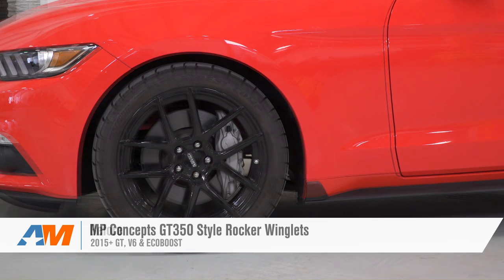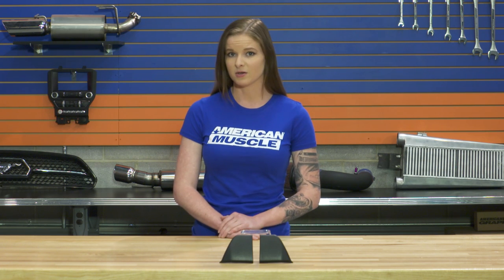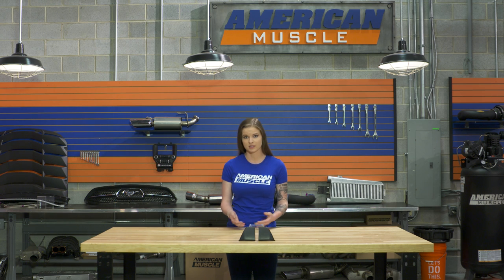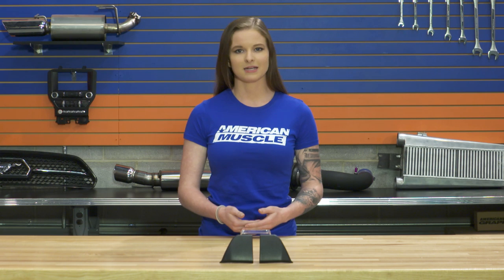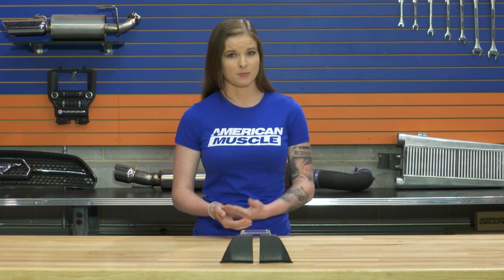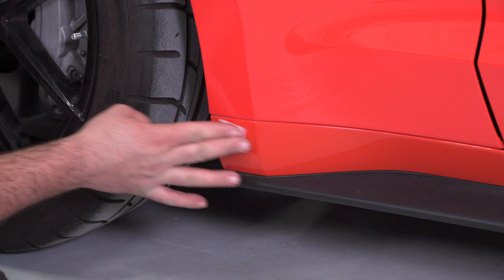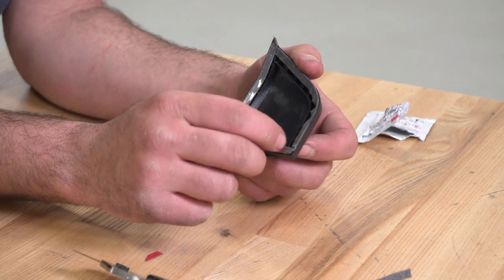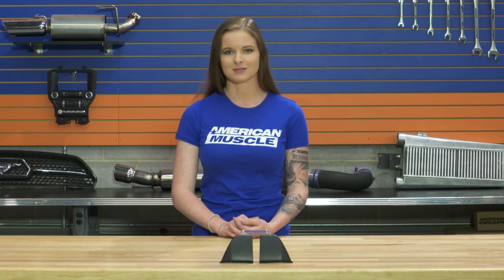2015-2017 Mustang GT, EcoBoost, V6 MP Concepts GT350 Style Rocker Winglets Review & Install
These MP Concepts GT350 Style Rocker Winglets will give your Mustang a race inspired appearance of a track car! These easy to install winglets are made from ABS material which is light weight and extremely durable.

Shelby GT350 Styling. These MP Concepts GT350 Style Rocker Winglets are a subtle way to give your 2015 to 2017 Mustang the aggressive style of the Shelby GT350 race car. This kit is designed to match perfectly with the factory side skirts in your ride. Designed to add a sporty dose of racing inspired style, these rocker winglets sit behind the front wheels on the forward portion of the rocker panel.

Durable Construction. Acrylonitrile butadiene styrene (ABS) material is utilized in the construction of the MP Concepts GT350 Style Rocker Winglets. ABS plastic is not only tough, durable, and impact resistant, but it also blends well with the plastic accents of your muscle car. These rocker winglets have a textured black finish to complete the clean OEM look.

No Fuss Installation. The lightweight construction of these MP Concepts GT350 Style Rocker Winglets means they install easily using the supplied 3M automotive bonding tape. You don’t need to drill holes in the rocker panel of your muscle car. Simply clean the rocker area to get rid of dust, dirt, and oil from the surface. After that, simply remove the protective backing from the 3M tape and adhere firmly into place. You’re good to go in 30 minutes or less.

Item 397424
MPN# 397424